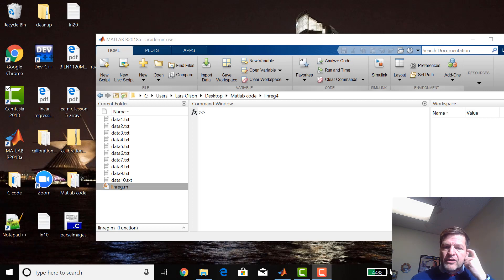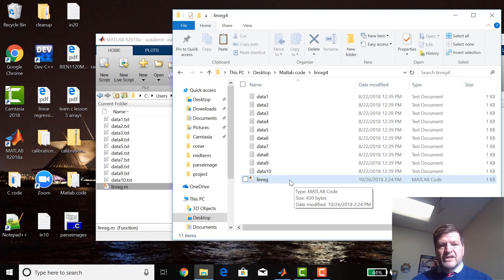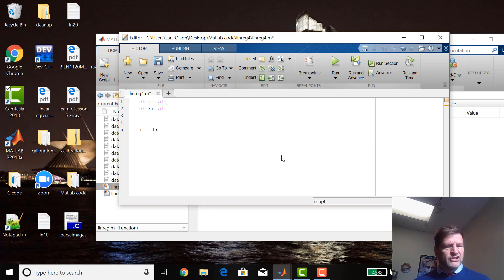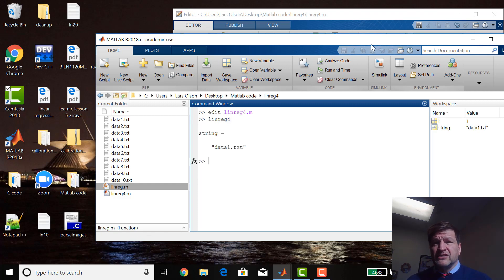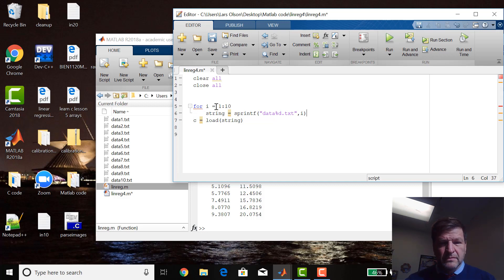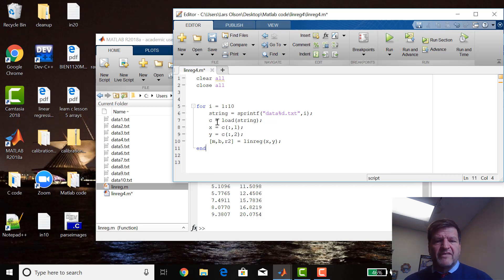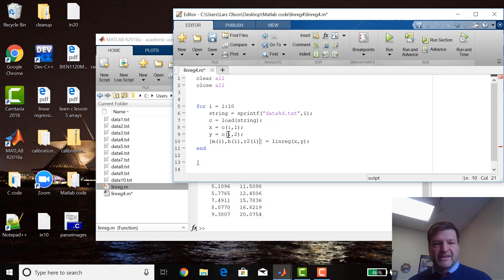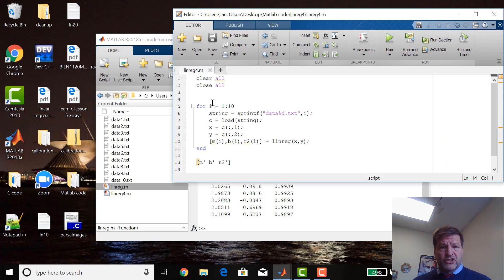LEARN Matlab lesson 9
Doing the linear regression on multiple files in Matlab